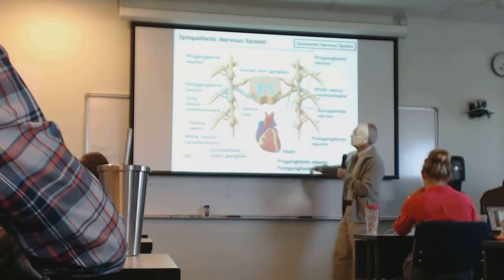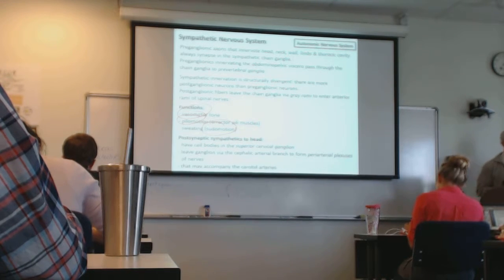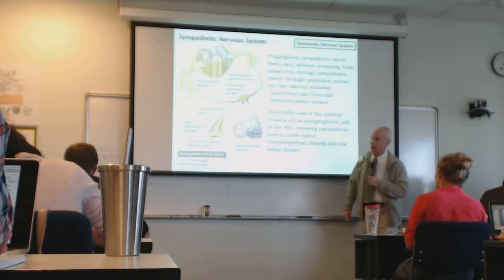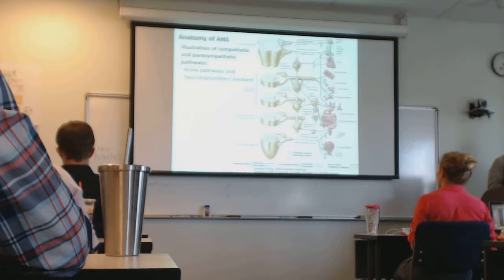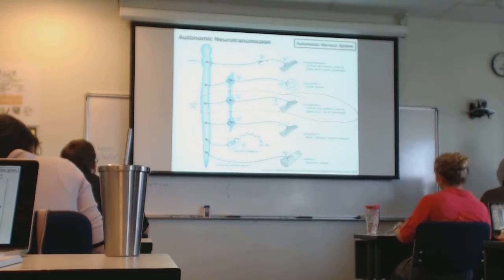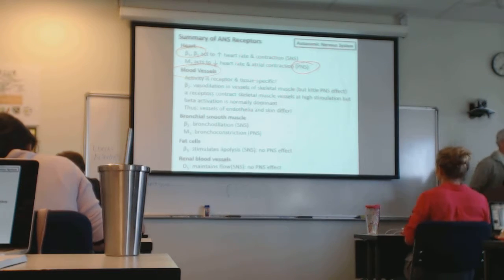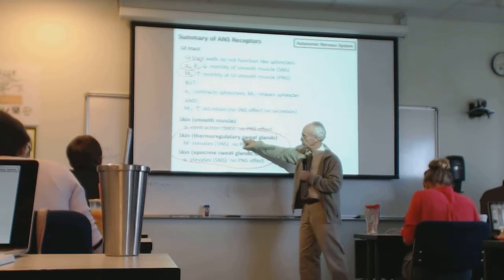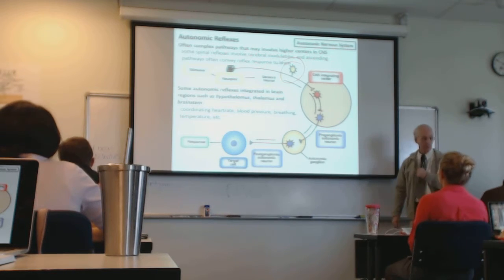Physiology 6/22 part 1